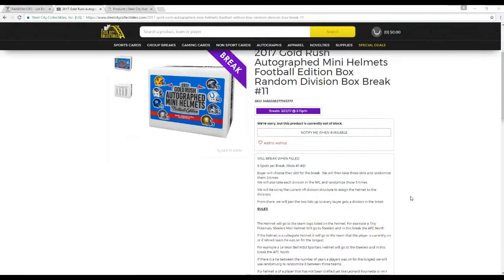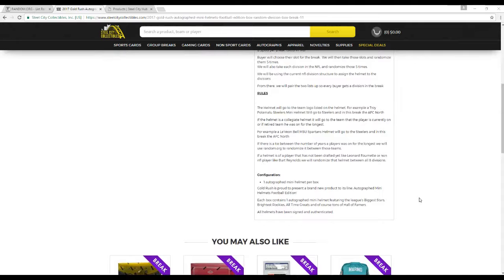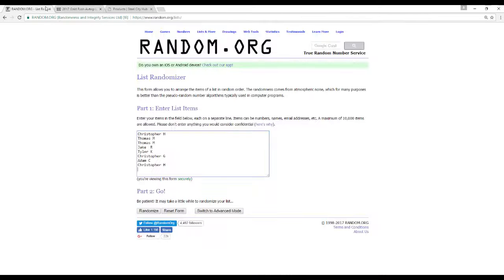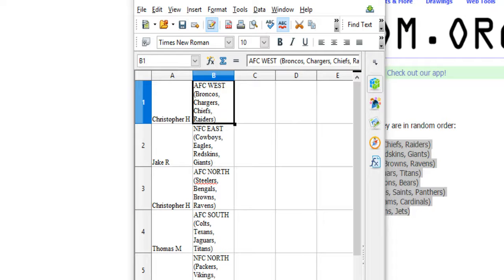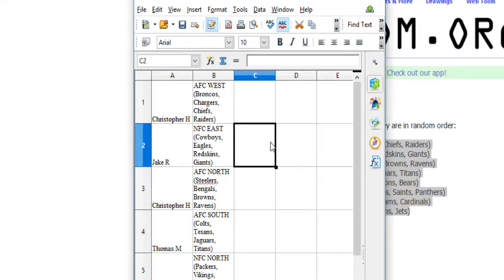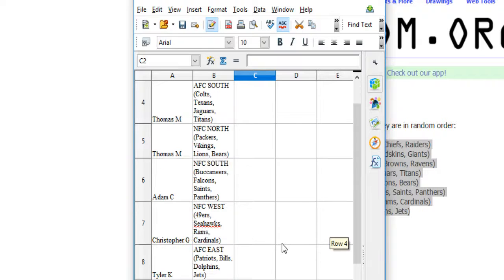2017 SCC Gold Rush Mini Helmet Random Division GB #11